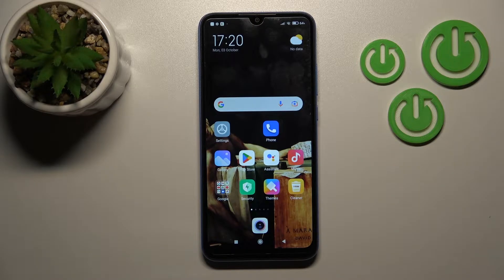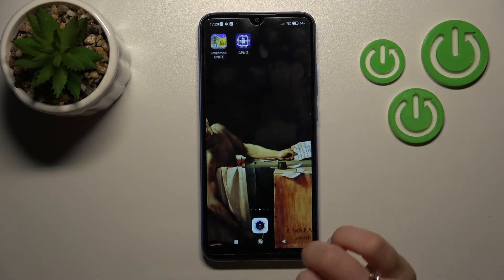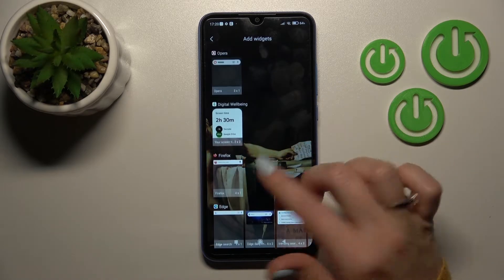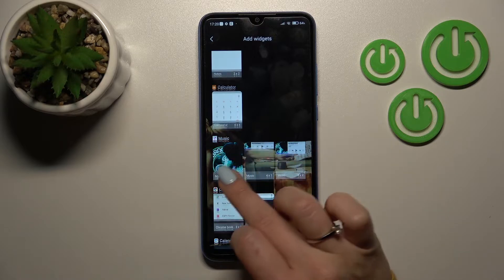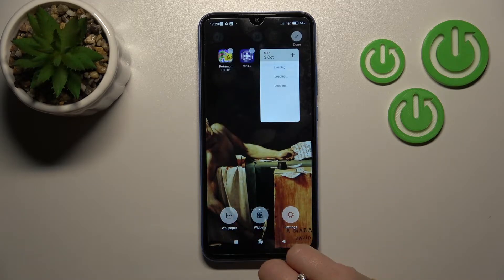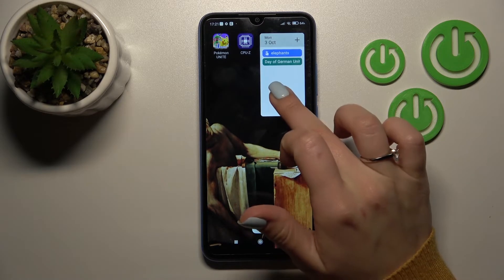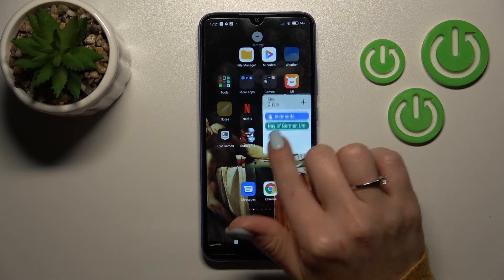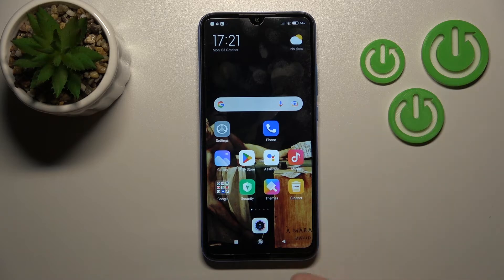How to Add & Remove Home Screen Widgets on the REDMI 10A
Learn more about the REDMI 10A:
This detailed and exhaustive video tutorial has been recorded and uploaded to the channel with the purpose of demonstrating how to manage and configure the home screen widgets on the REDMI 10A smartphone. Thus, we humbly invite you to view this video and learn how to enroll and delete widgets to/from the home screen of a REDMI 10A mobile device.

How to enroll the widgets to the home screen on the REDMI 10A? How to delete widgets from the home screen on REDMI 10A? How to adjust the home screen widgets on the REDMI 10A? How to replace the home screen widgets on the REDMI 10A?